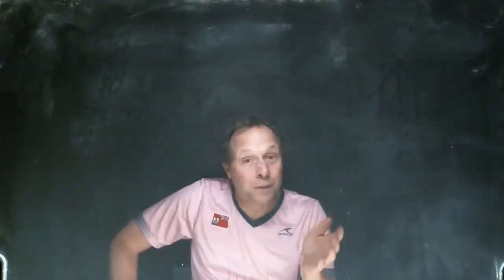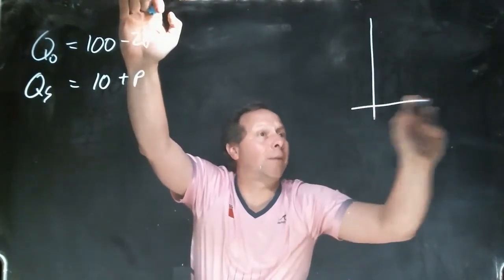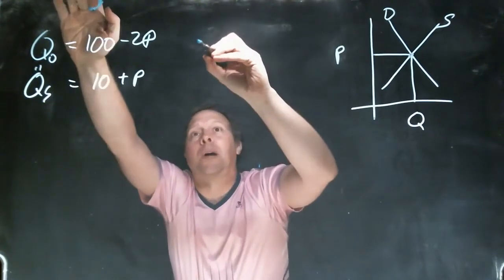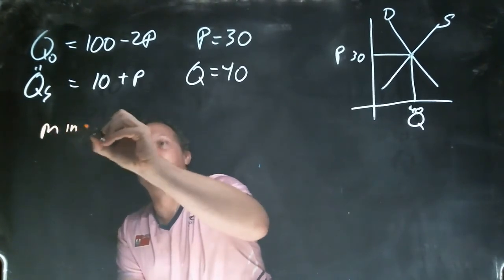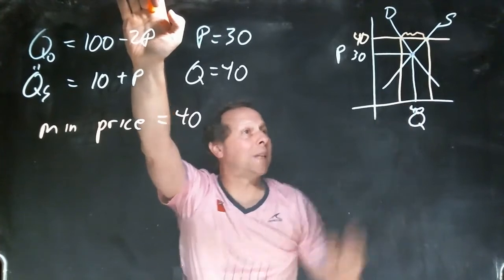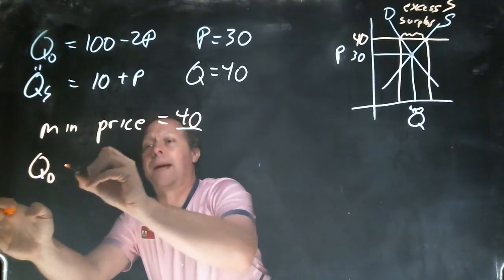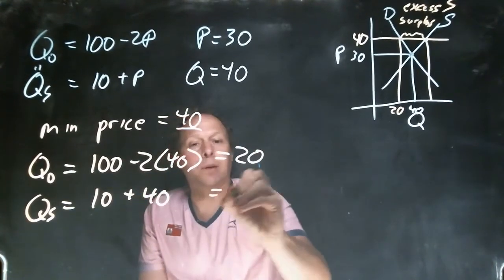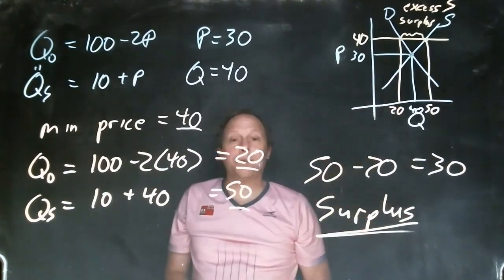Equilibrium with minimum legal prices